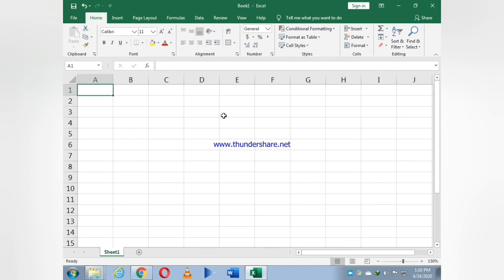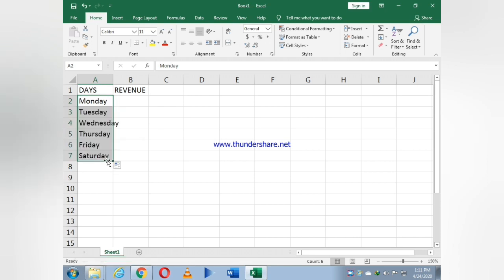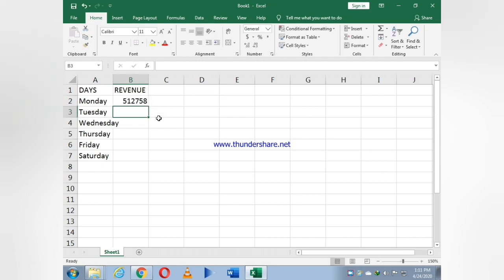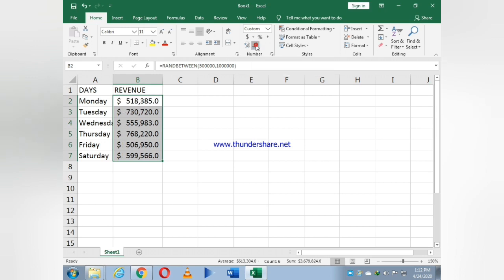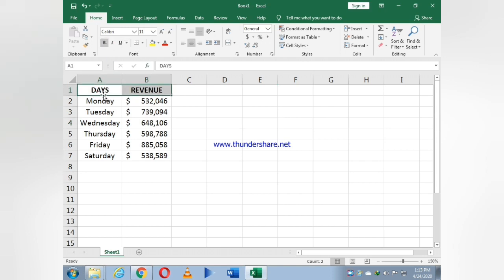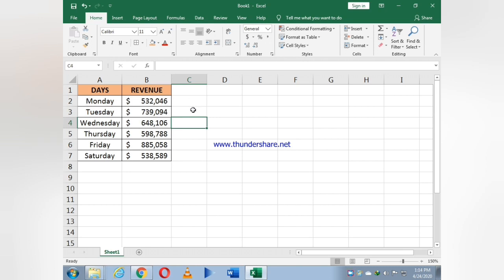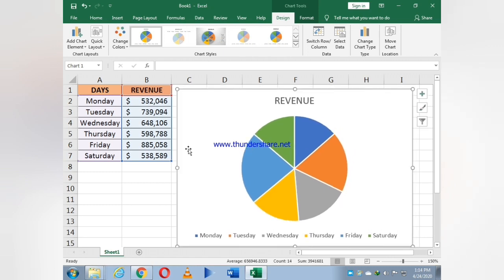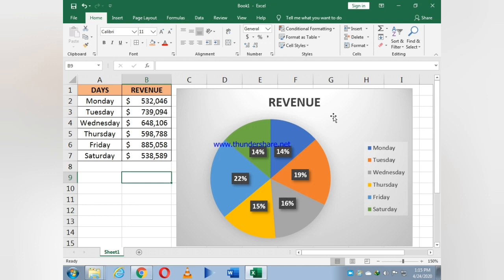Create Your Own Pie Chart Excel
This video explains about the making of Pie Chart with the help of some simple data and with this simple data how can we make a more attracting Pie Chart.